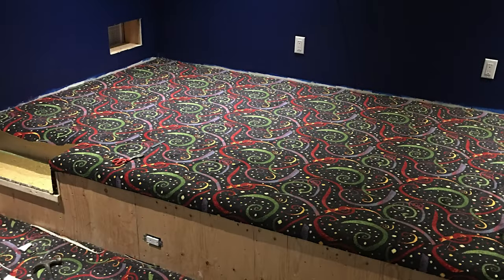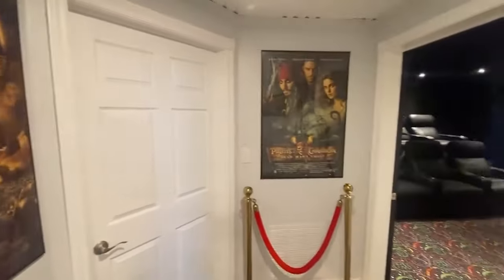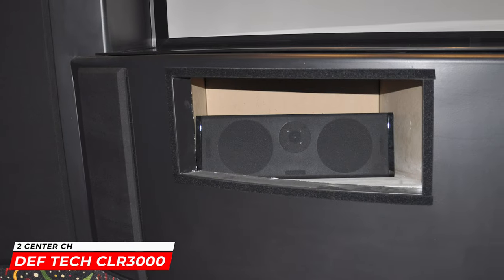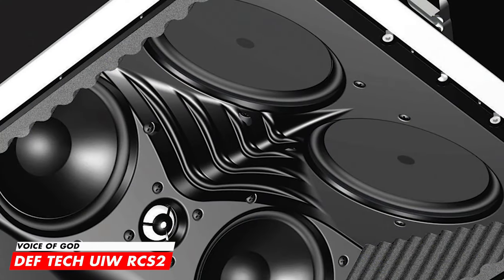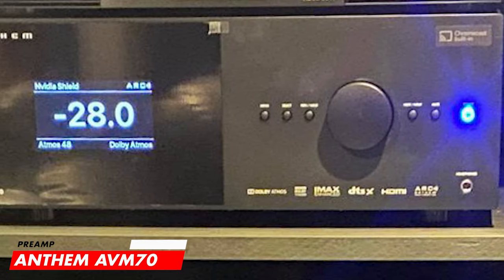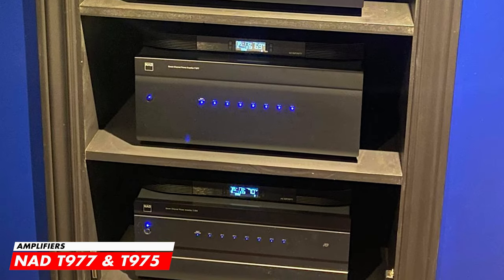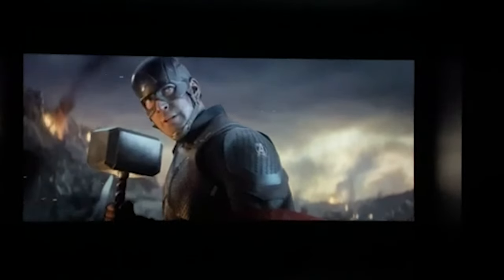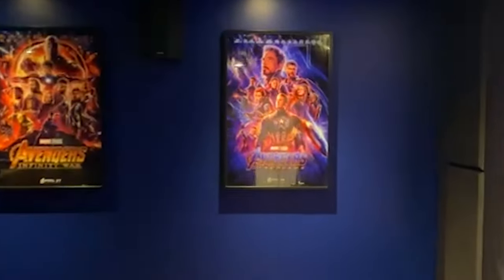MARVELs 9.1.7 Blueberry CinePlex | ANTHEM | Home Theater Room Tour EP 33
This EPIC Marvels 9.1.7 Blueberry themed Cineplex is a great example of what a home theater room should feel and look like. Checkout Episode 33 of my Room Tour Playlist and show some love to Mike's inspirational efforts!

💠 Would you like your Home Theater to be Featured?

◾DEF TECH UIW RCS2
◾AC INFINITY T8 FAN
◾VUTEC 120INCH SCREEN
◾JVC DLANX7 PROJECTOR

◾Klipsch Ceiling Speakers CDT3650C2
◾Receiver: Denon AVRx4400H
◾Marantz MM7055
◾AC Infinity Cooling Fan
◾4k Player: Sony UBPX800
◾Lighting: RGB LED lighting
◾Fiber Optic Star Light Kit
◾Projector: Epson EH-TW8300
◾Logitech Harmony Elite

💠Thank you for the Support, LIKE / SHARE / COMMENT on the video.